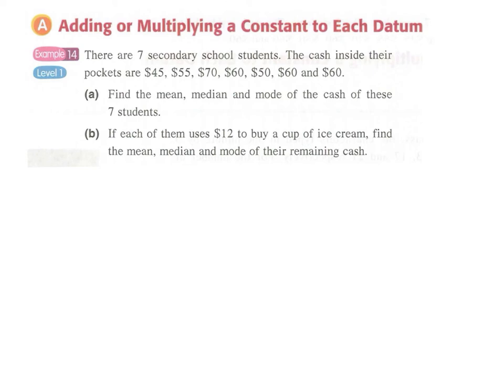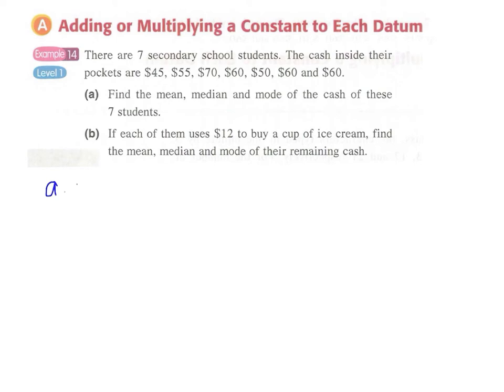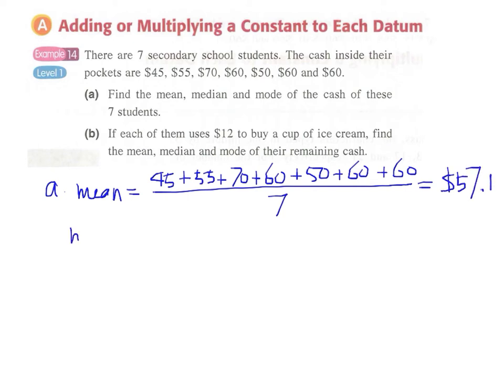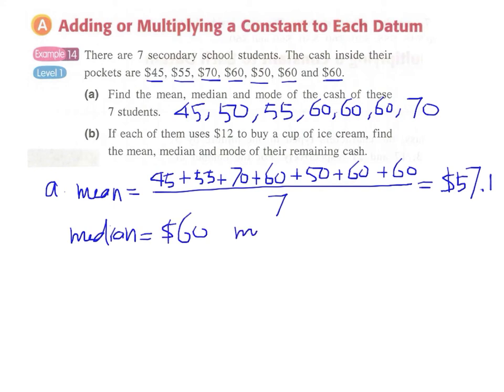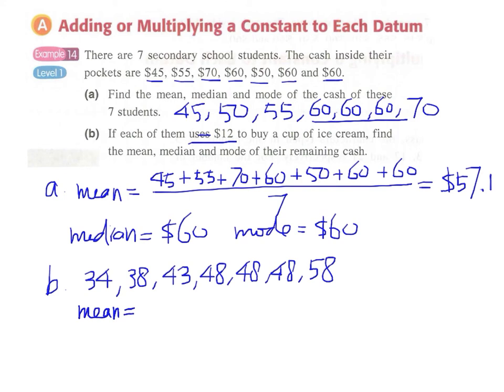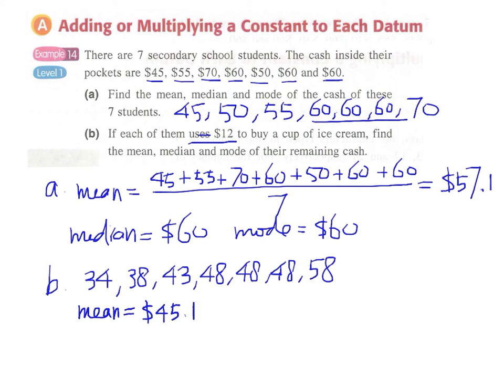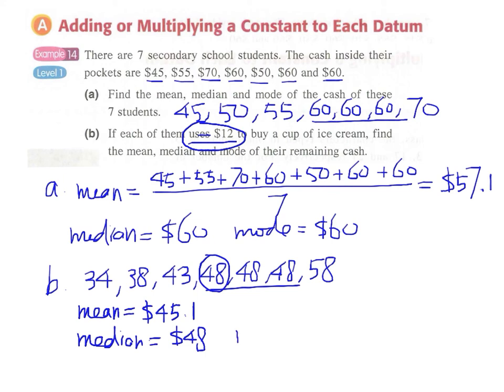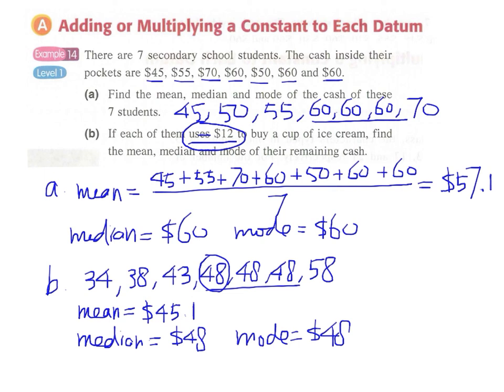6.3a Changing Data Example 14